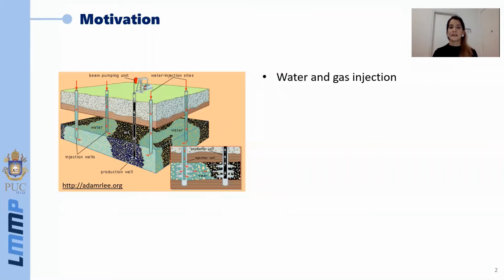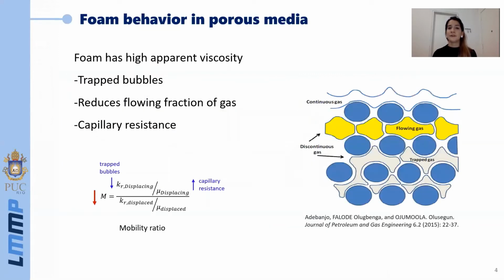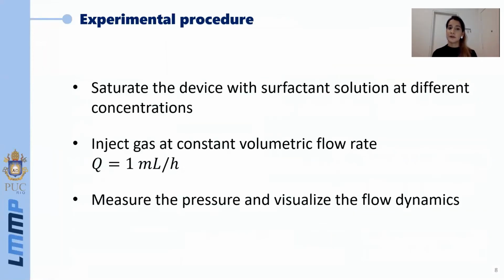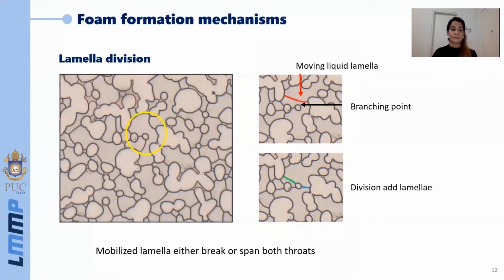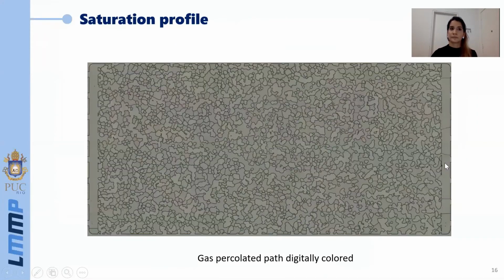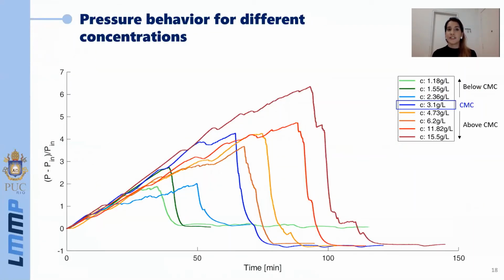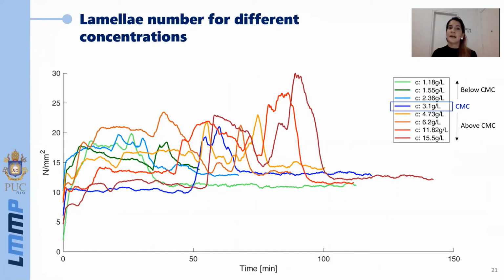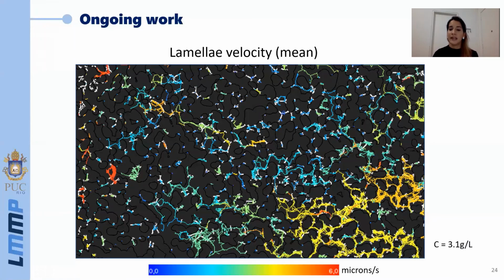Nicolle Lima - ICR2020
Foam Formation During Gas Invasion of a Porous Medium Occupied by a Surfactant Solution